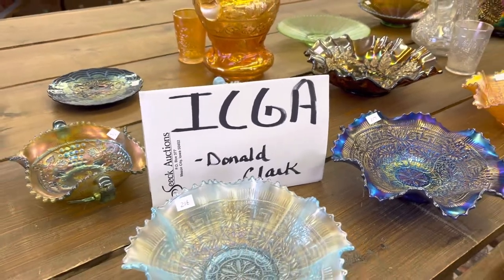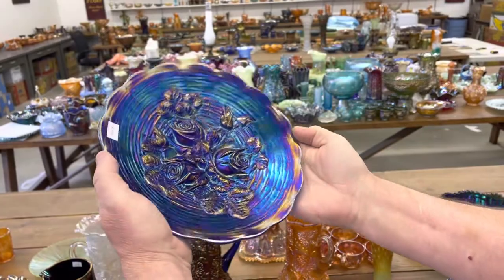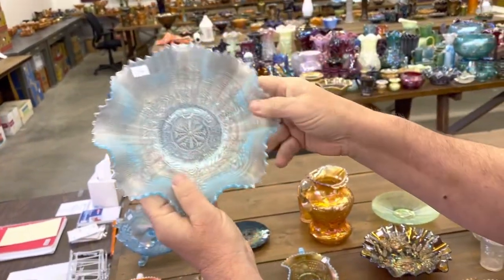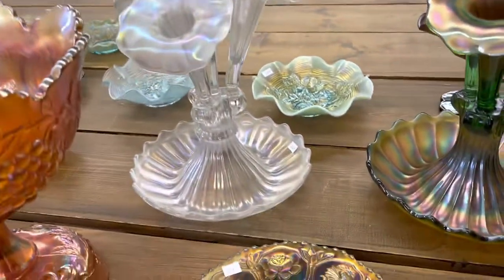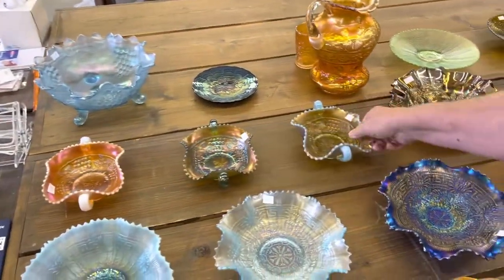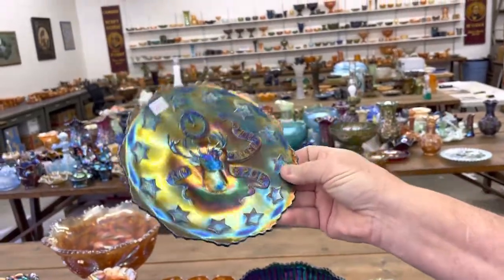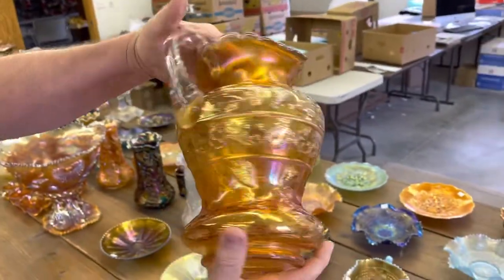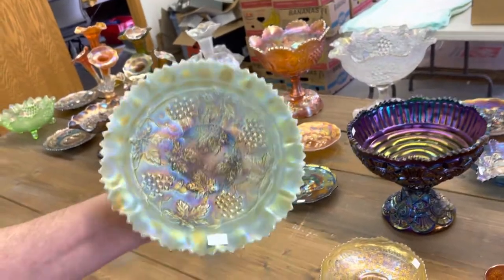ICGA Carnival Glass Auction - Lots 201 thru 250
The late Donald Clark Carnival Glass Collection to be sold at the International Carnival Glass Association convention - Saturday, July 16th, 9:30 am CST - Video of lots 201 thru 250.